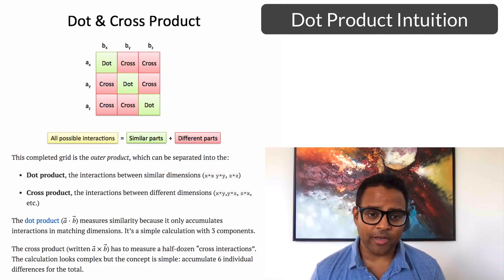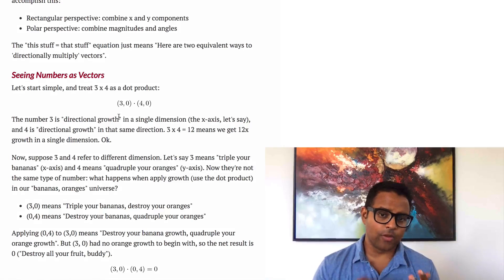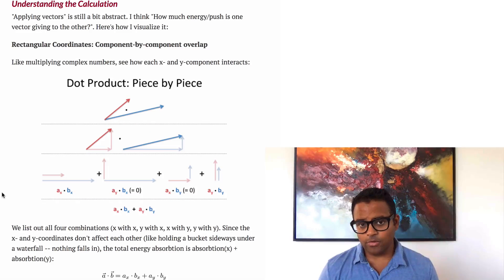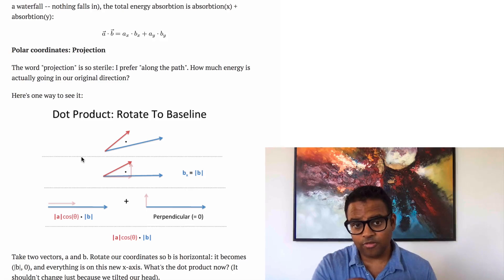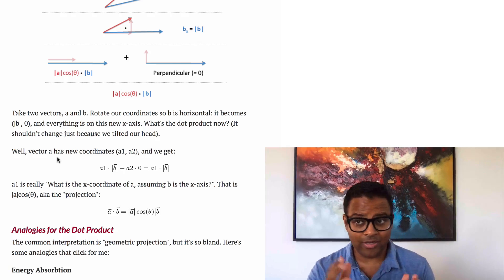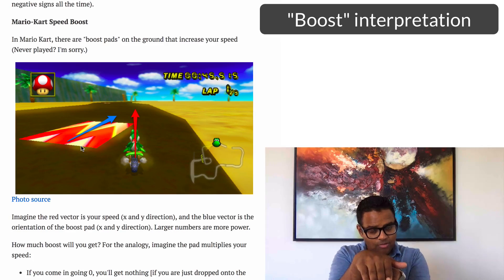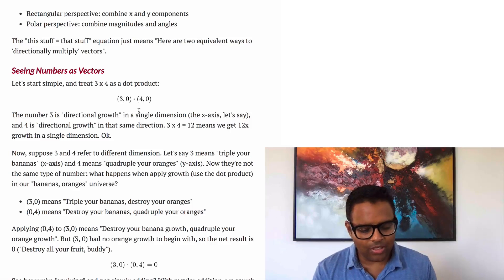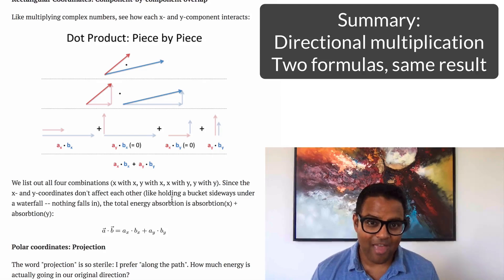Dot Product Intuition | BetterExplained